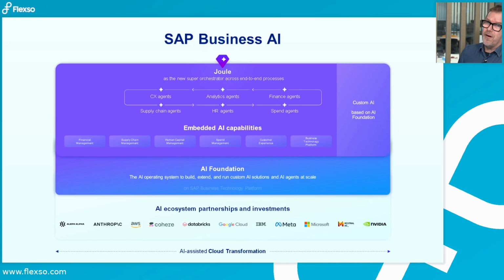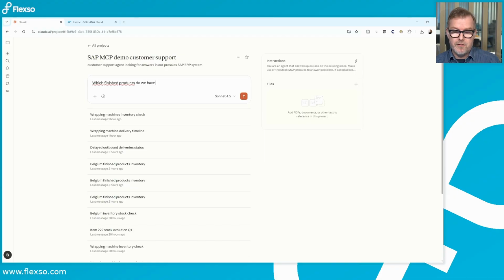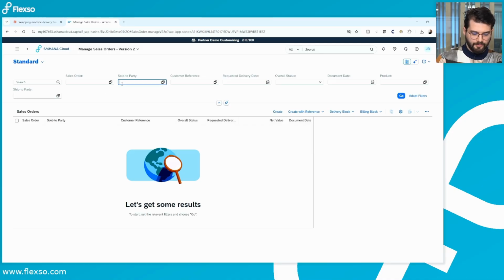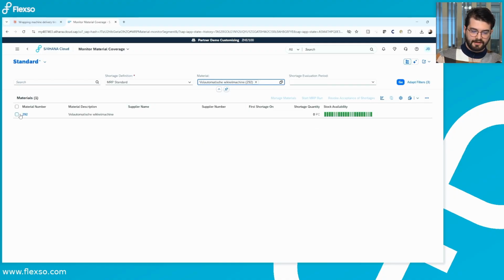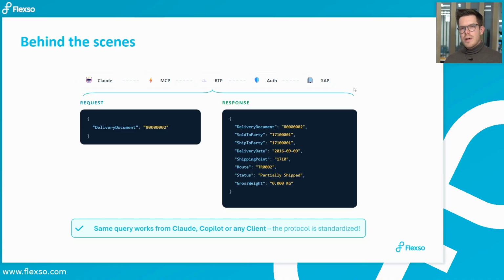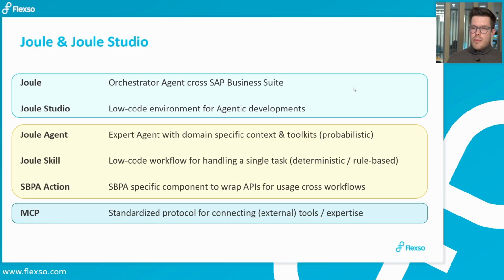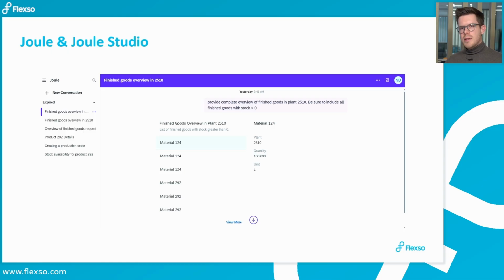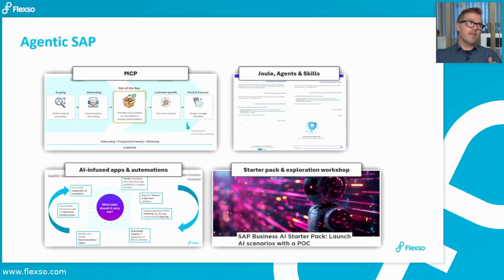Dev2Dev Series: Agentic AI in SAP S/4HANA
Want to chat with you SAP S/4HANA system?